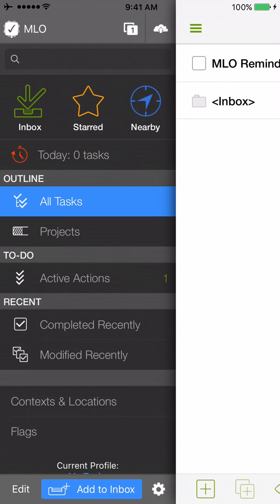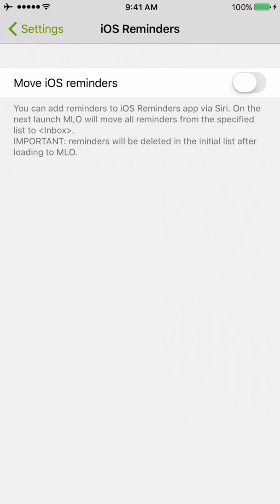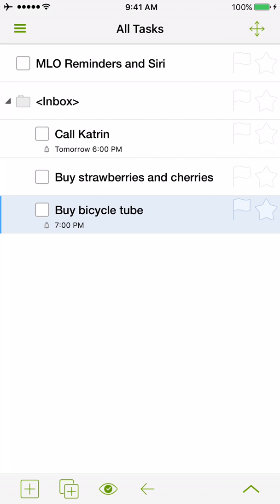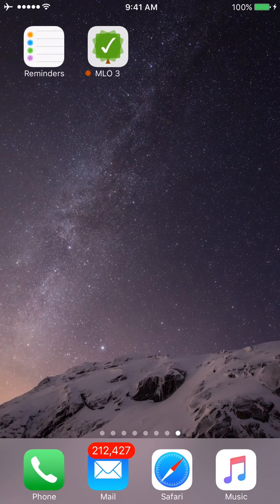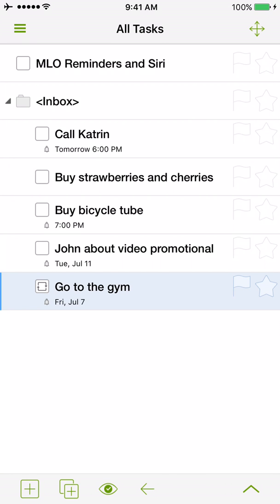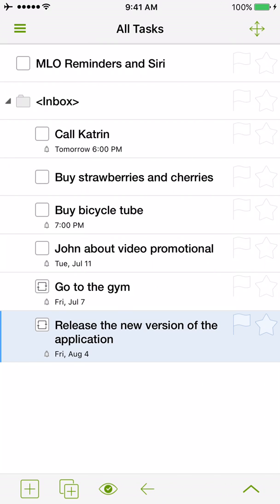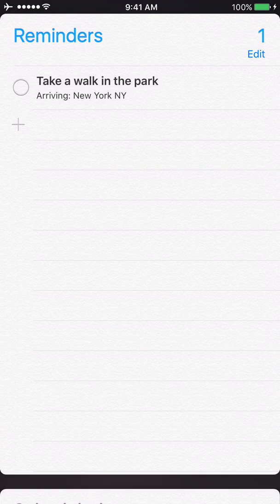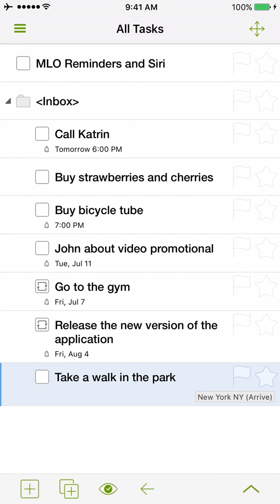Add reminders to MLO using Siri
From now on it's possible to add reminders to MyLifeOrganized using voice. You can say “Hey Siri” and literally dictate a new task indicating the reminder time or even location. Such tasks will be first added to the system app "Reminders" and then almost instantly imported to your Inbox in MLO. This makes the reminders adding process effortless and quick.